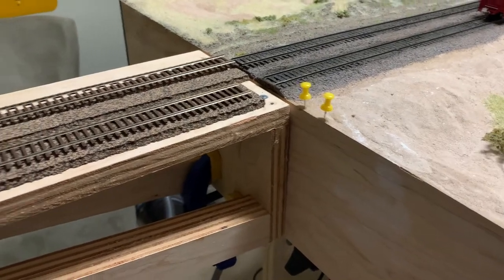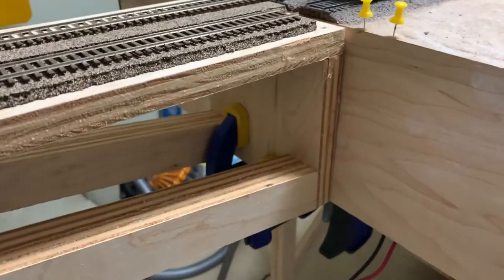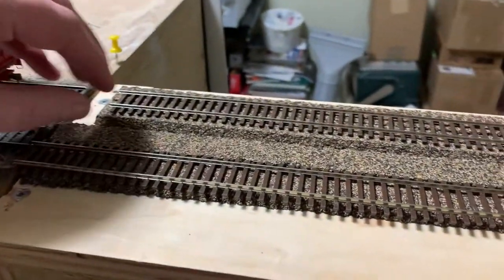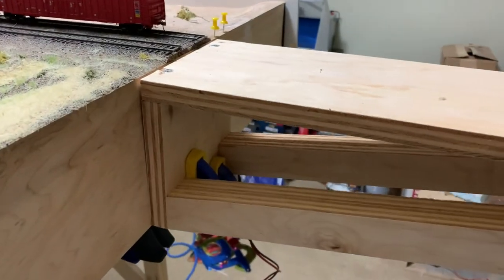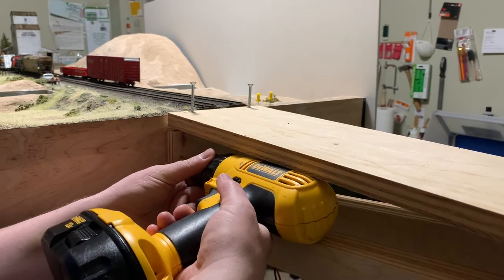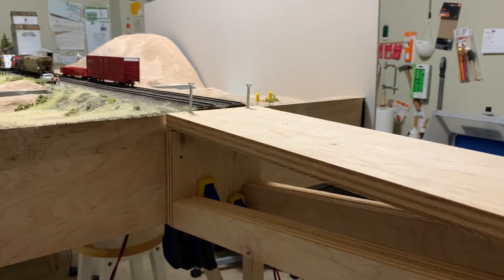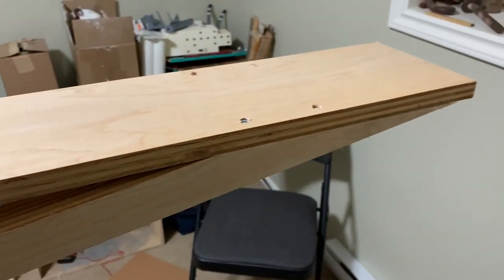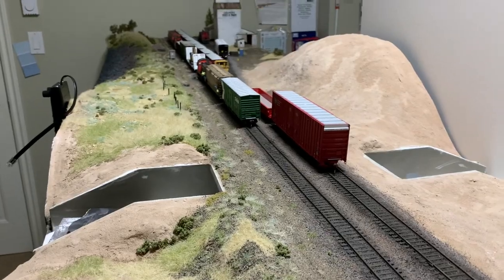Add A Switching Extension To Your Freemo Module | Part 1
Frustrated with the limited switching capability of my module, I decided to increase the operating potential by building a removable extension. The switching extension shown in this video is made from 3/4” plywood screwed together with wood screws. The extension was created for two purposes: to provide better switching capability and to add some staging. Although it is made to be removable, I do not plan to take it off and on unless I am moving the module out of the room, so speed and ease of removal was not a consideration.